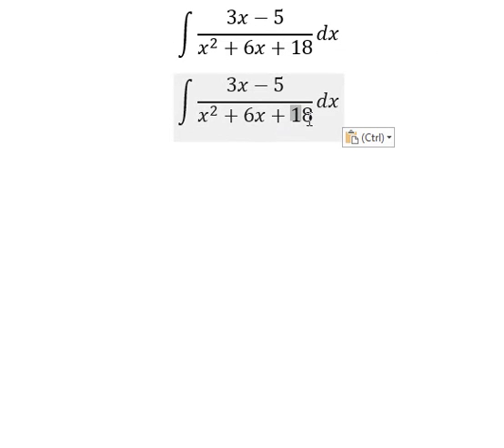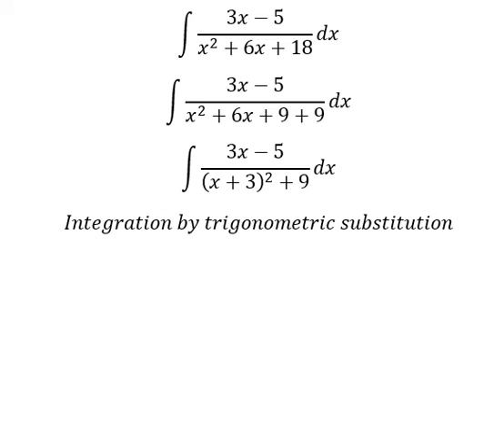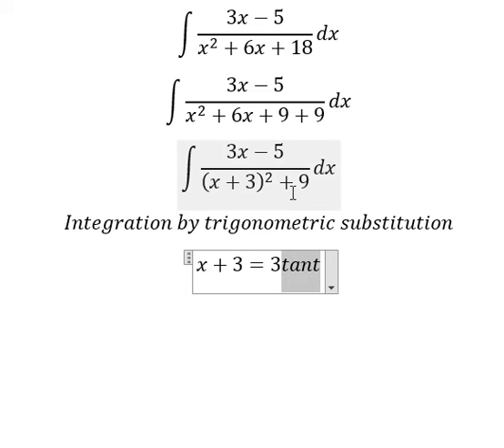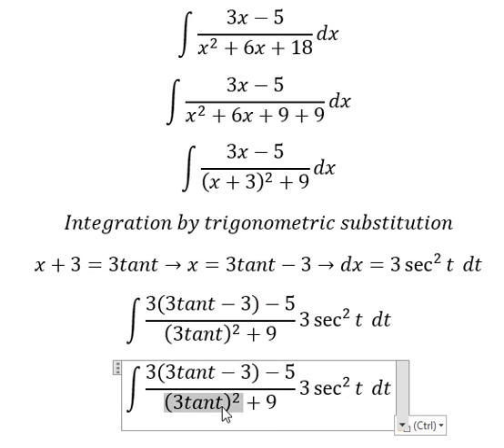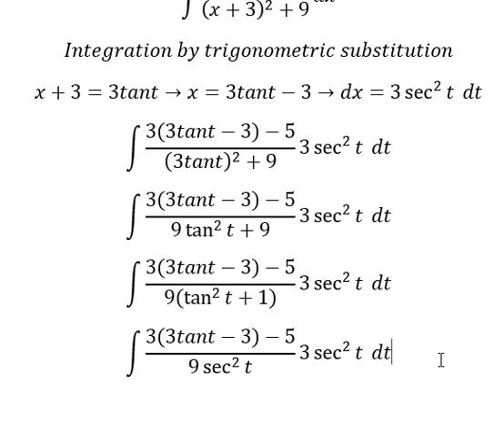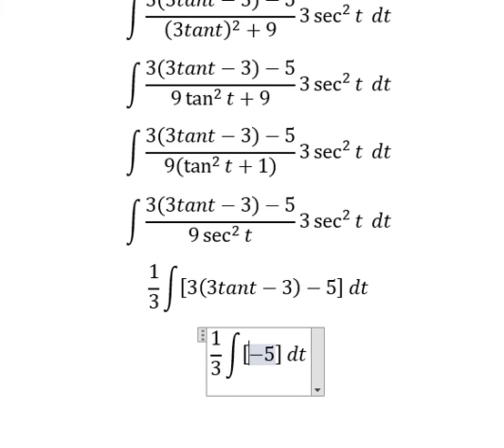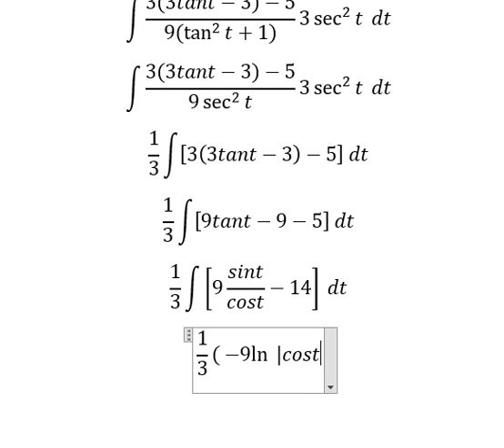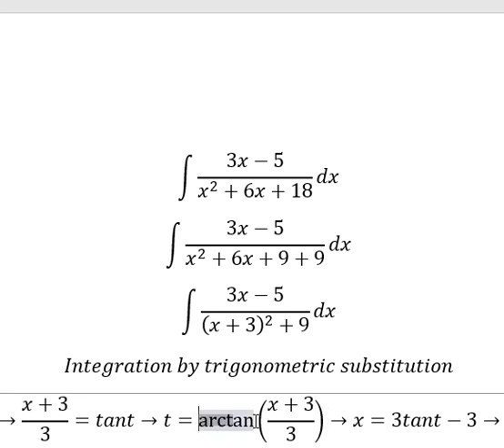Calculus Help: Integral ∫ (3x-5)/(x^2+6x+18) dx - Integration by trigonometric substitution